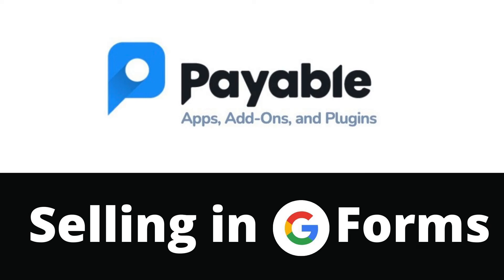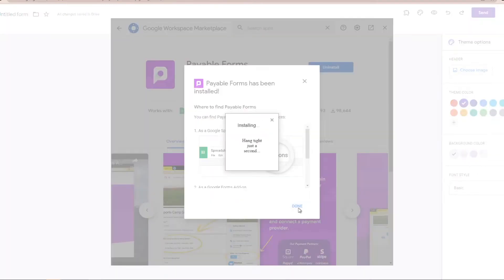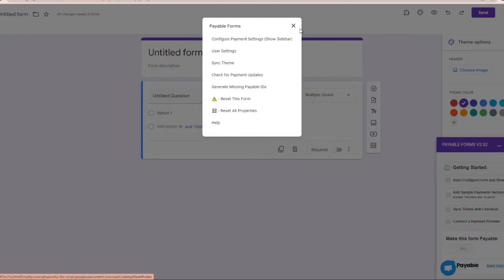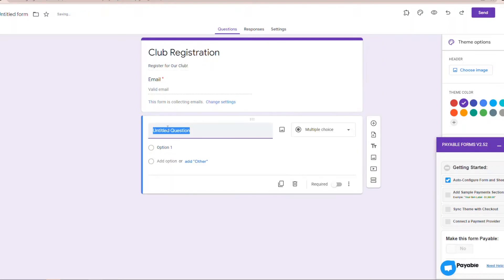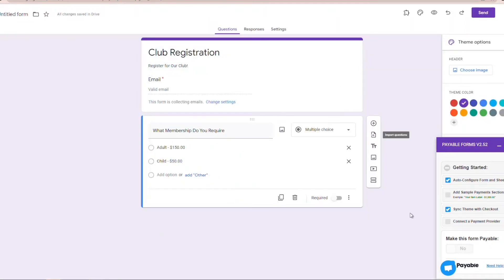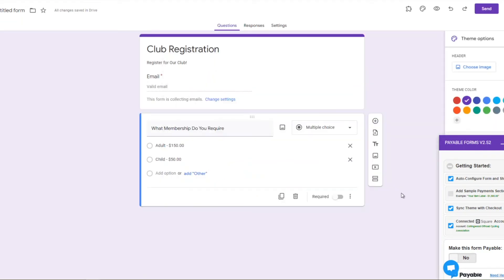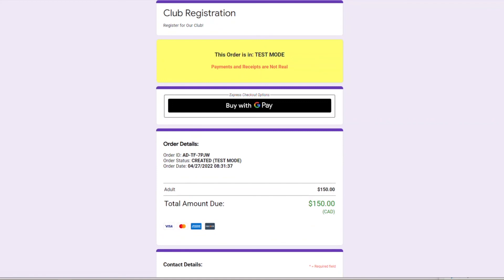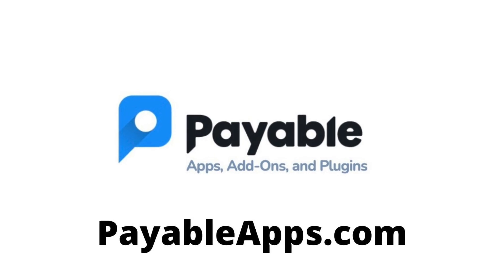How to Use Payable Google Forms for Club Registration - Quick Start Guide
In this video we walk through the basics of getting started with Google Payable Forms Add-On and how you can make any Google Form accept payment with PayPal, Stripe, Square, Rapyd, or Razorpay.

The Add-On automatically calculates an amount due based on the selected answers, provides a secure hosted checkout for the customer, and then updated the Google Sheet with the payment status.  Payable Forms Add On allows you to connect a payment provider like PayPal or Stripe for integrated and professional looking checkout.

0:00 - Introduction and for setup of club registration.

0:29 - Installing the Payable Forms Add-On from the Google Workspace Marketplace and configuring your default currency settings.

1:30 - Using the Payable Forms Add-On sidebar to complete the form configuration steps and update settings.

3:00 - Connecting a Payment Provider:  In order to accept payments you will need to hook up your payment provider of choice.  In this video we show how to connect a PayPal account to your Payable Form.

4:00 - Test your Payable Google Form in test mode and then turn it off when all looks good.

4:40 - Going live:  Finding the Google form link and sharing it with your potential customers..